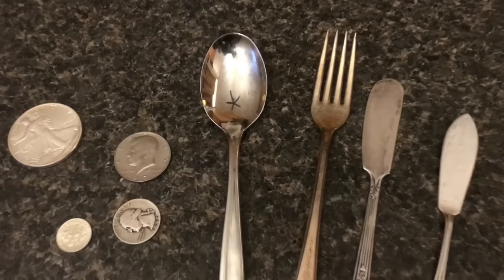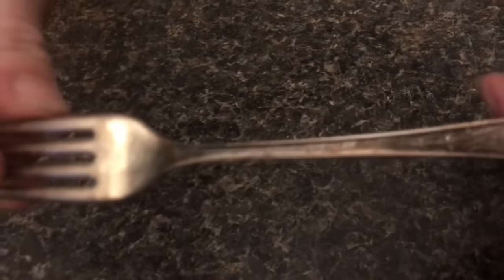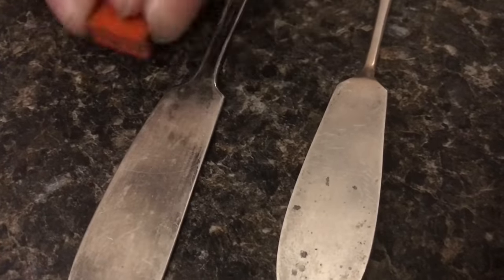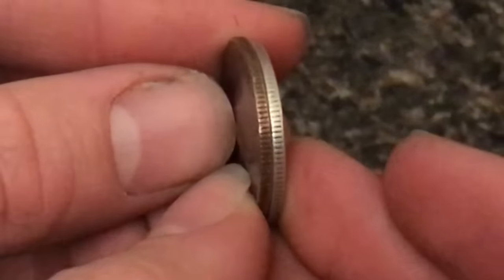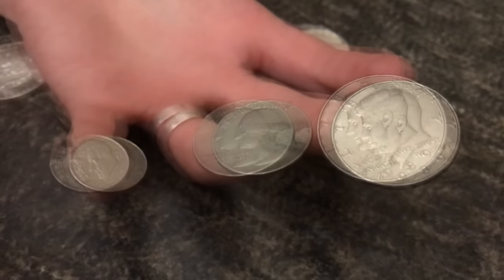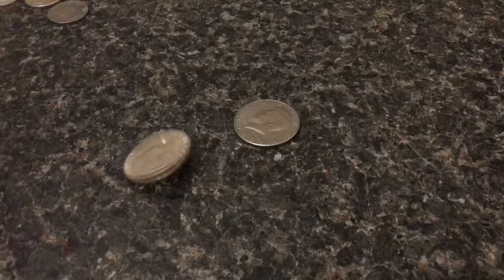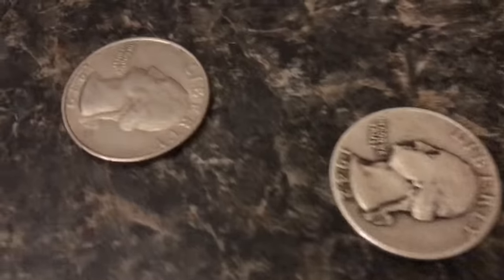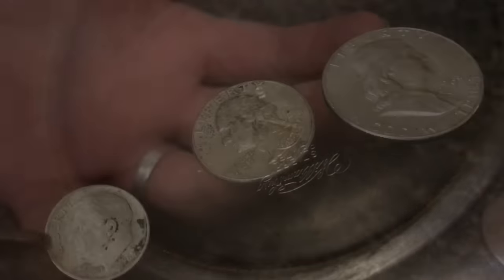The unfortunate secret to finding REAL silver at the thrift store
Always hoping to find silver at the thrift store? In this video we demonstrate some tests we've tried and some definitely work better than others. You can decide which you think provides the best results. And have fun thrifting!

silver cleaner paste
ultrasonic silver cleaner